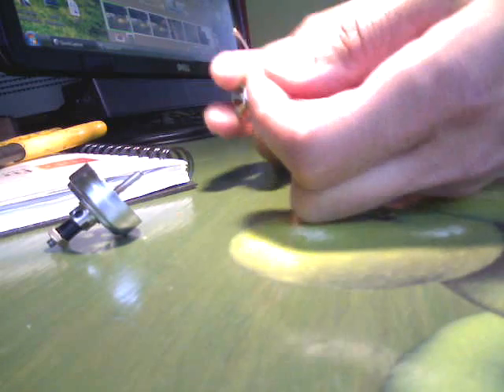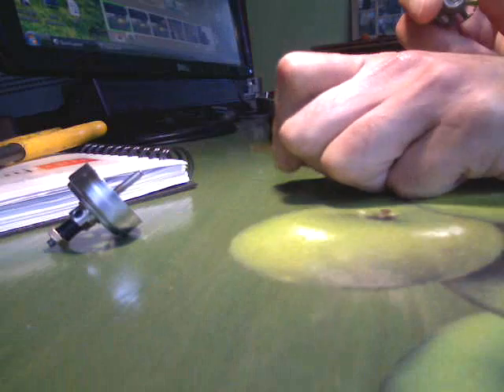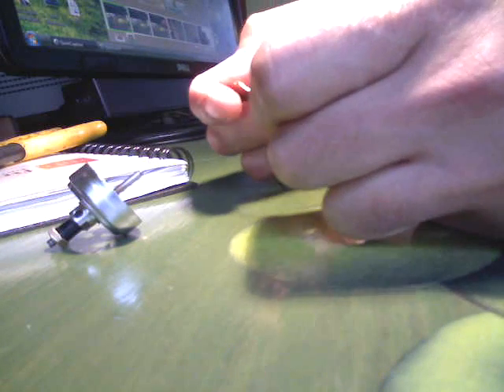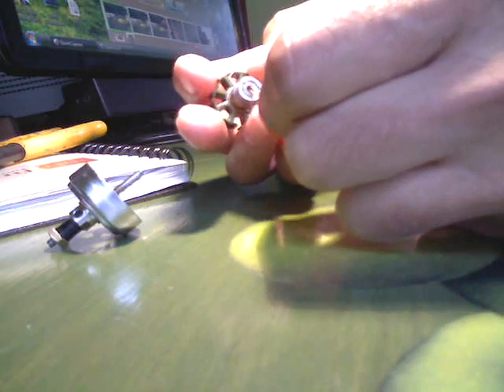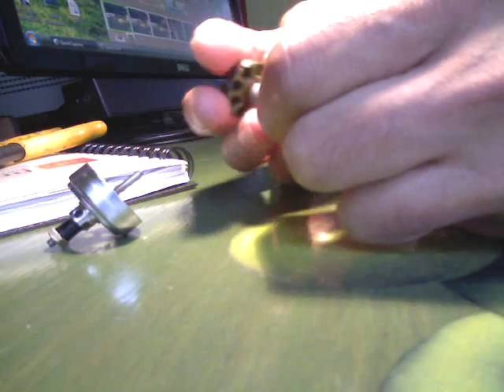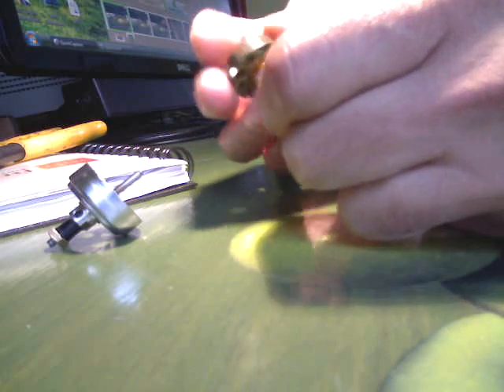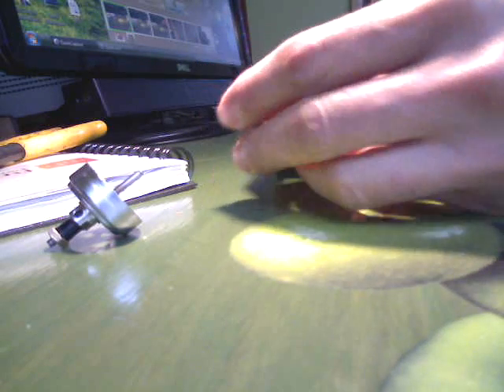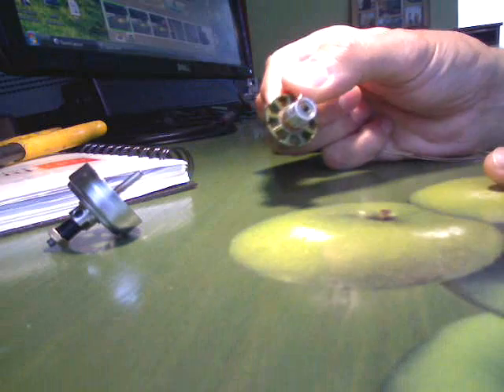brushless motor winding 3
step 3 of a small rc plane motor rewinding